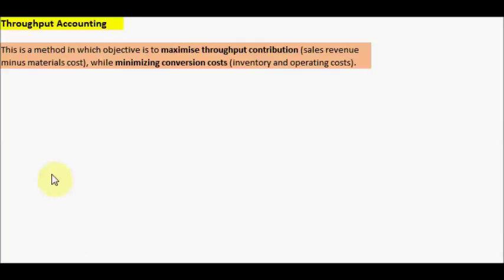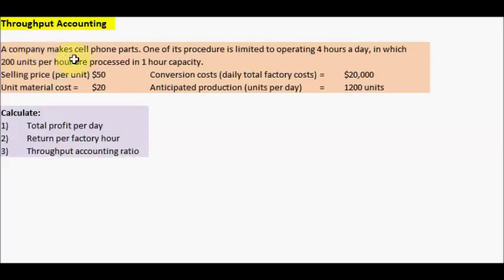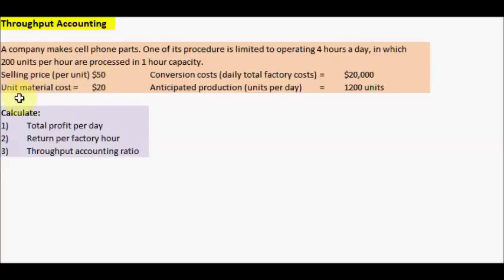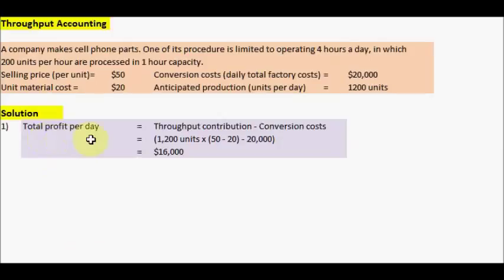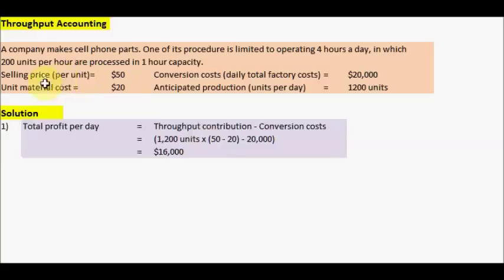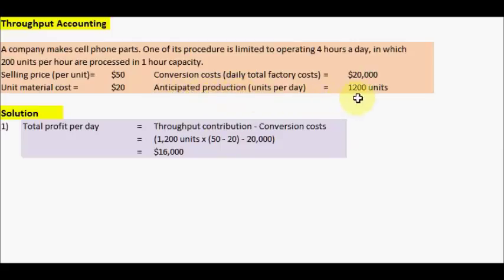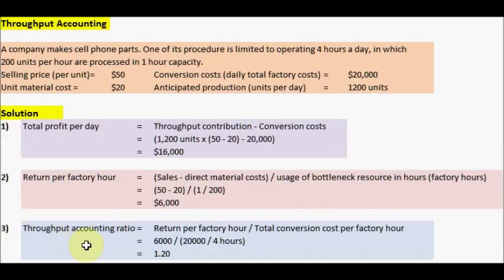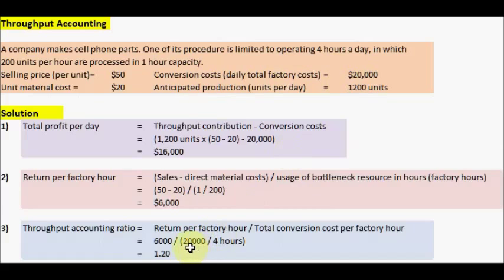Throughput Accounting - How to calculate throughput accounting ratio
What is Throughput Accounting? Watch this video to calculate Total profit per day, Return per factory hour, and Throughput accounting ratio.